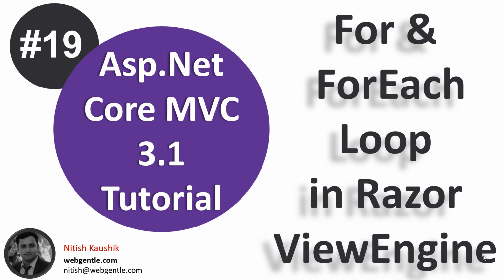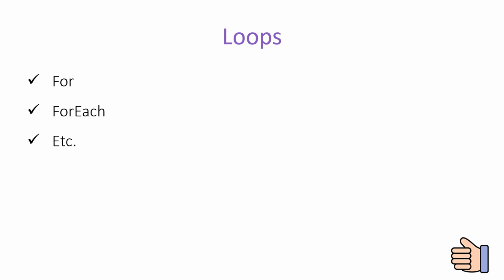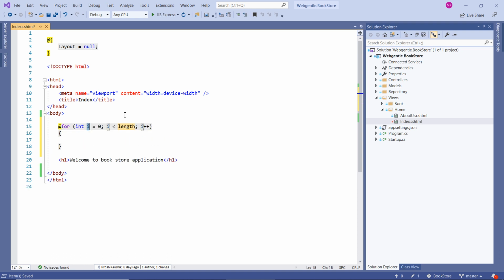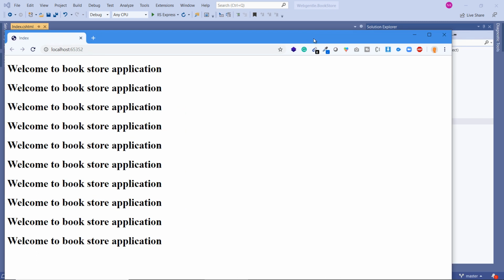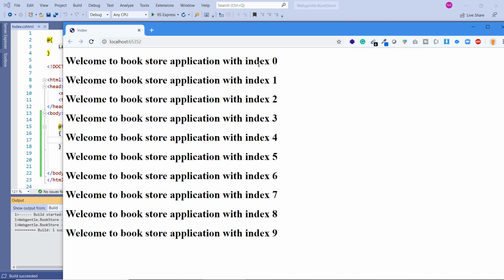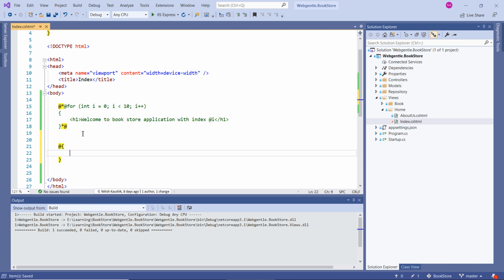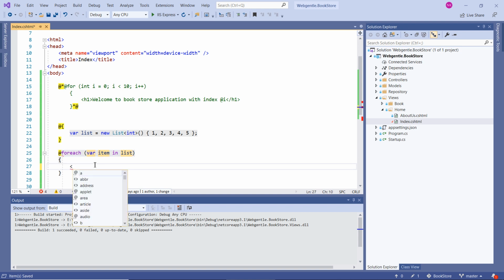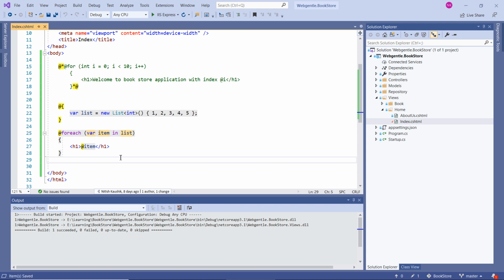(#19) For & ForEach Loop in Razor Syntax | Asp.Net Core tutorial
Asp.Net Core Tutorial: For and ForEach loop are used on razor pages to display records from a collection of data. In this video, we will learn how to use for loop on razor pages (using razor syntax) and how to use for each loop on razor pages (using razor syntax) with a practical example.

TimeStamp:
# Agenda : 00:11
# For loop in Razor Syntax 00:33
# ForEach loop in Razor Syntax 01:51